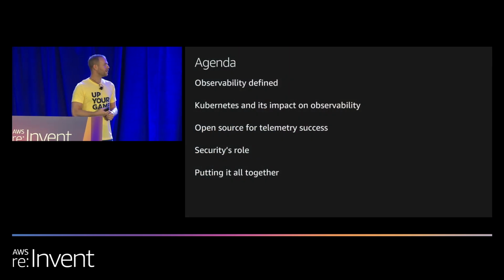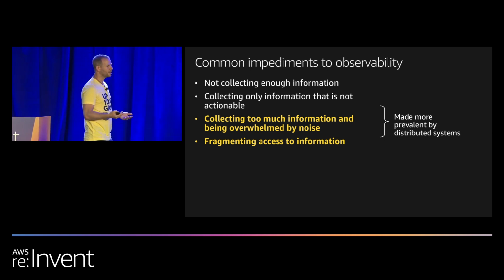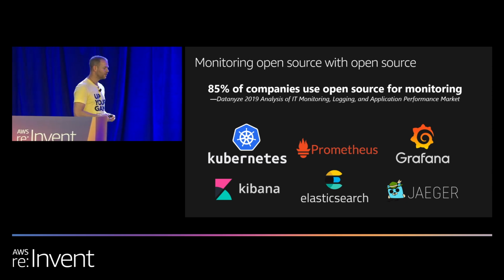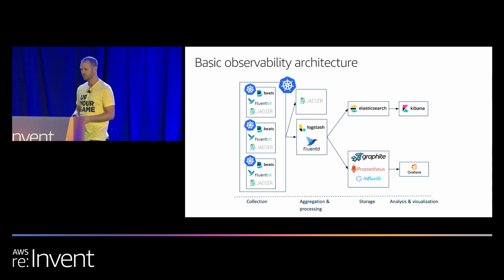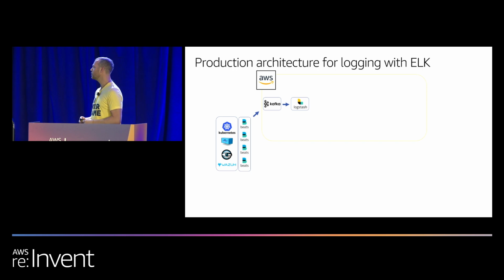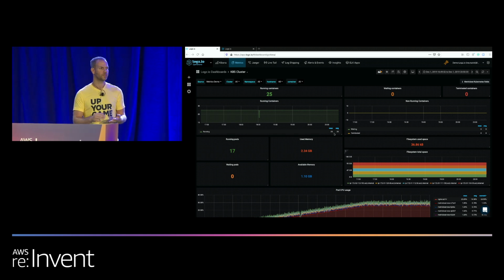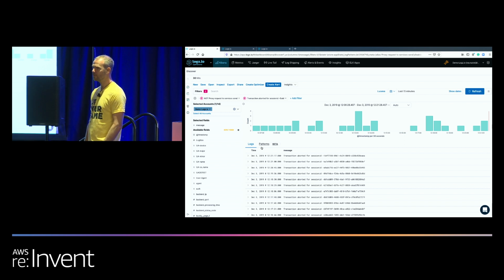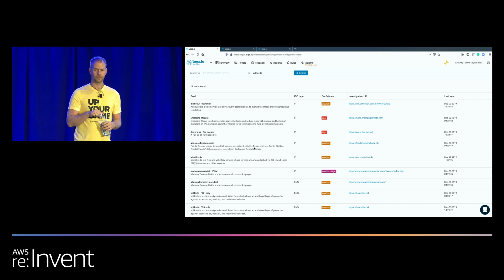AWS re:Invent 2019: Designing an open-source observability stack for Kubernetes (DOP218-S)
Observability teams today need to achieve complete visibility into the systems that they monitor, but Kubernetes deployments can add significant complexity to achieving this goal. Open-source tools provide powerful options and come with serious advantages in cost, agility, and speed. Join Logz.io co-founder Asaf Yigal to learn how you can gain observability for Kubernetes projects with open-source tools. He reviews OSS telemetry tools for Kubernetes and how to deploy them for monitoring, logging, and tracing on AWS. He also covers the importance of security and how to add it to your observability stack.